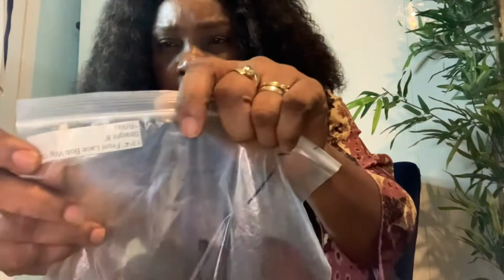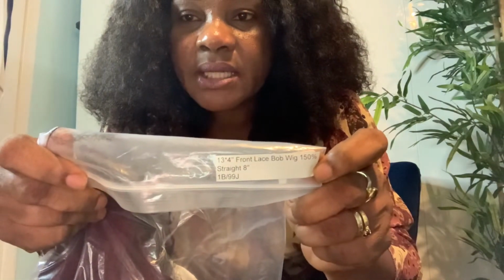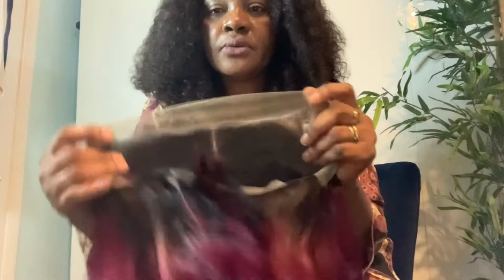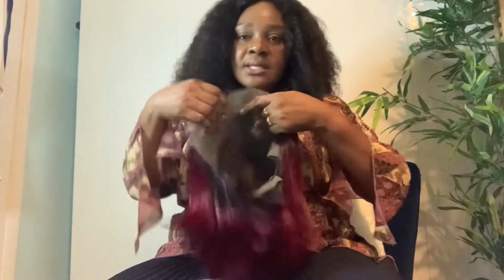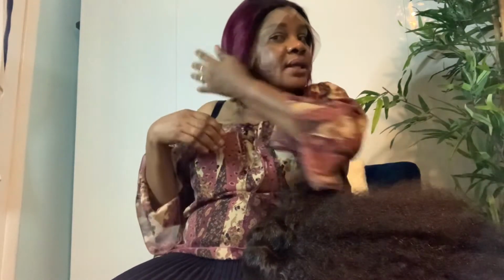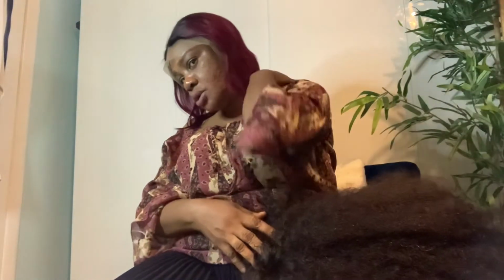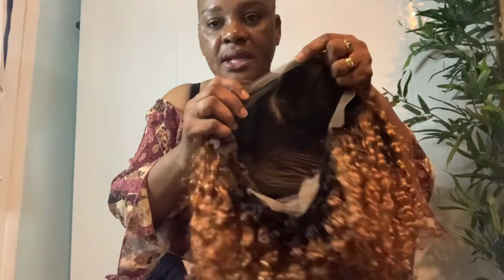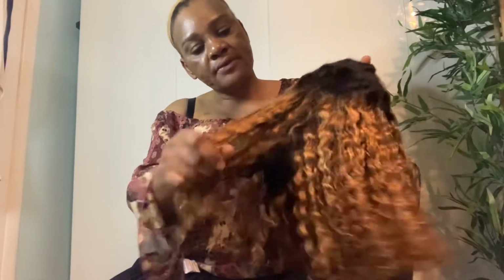New hair update